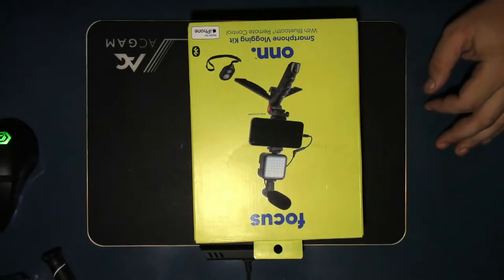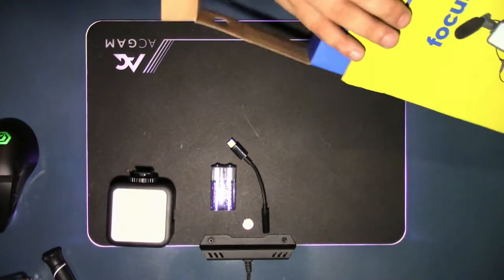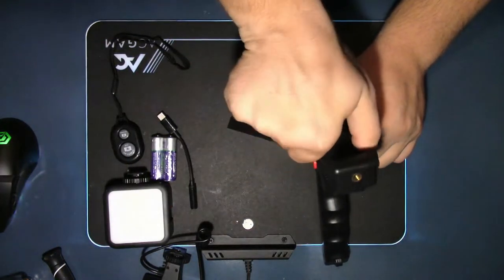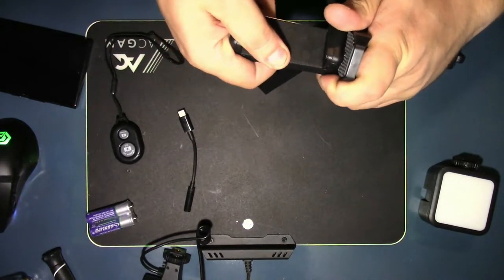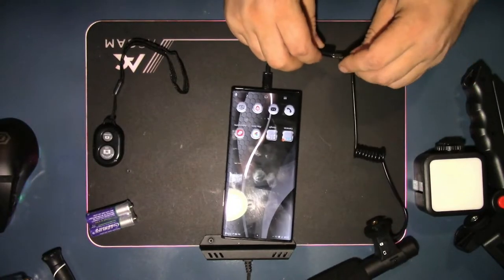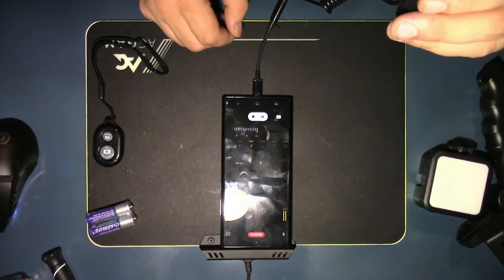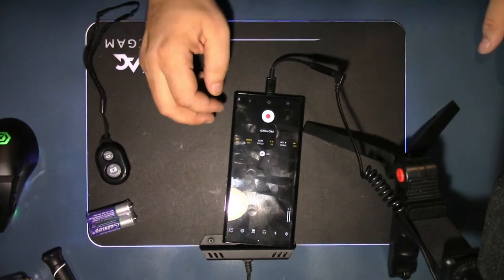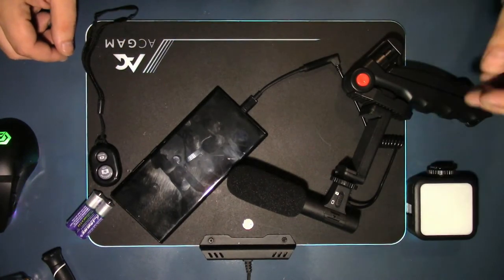Vlogging kit from WALMART only $29.99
Amazon links on the description are affiliate links, since i am an Amazon affiliate and influencer i make a small commission from any qualifying purchase, thank your for supporting Omnitech, your support is never taken for granted.